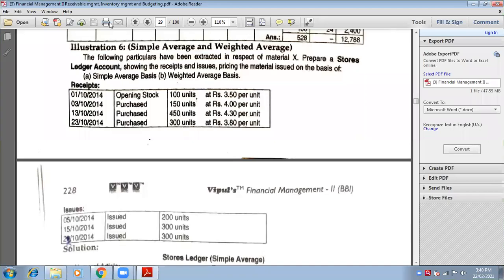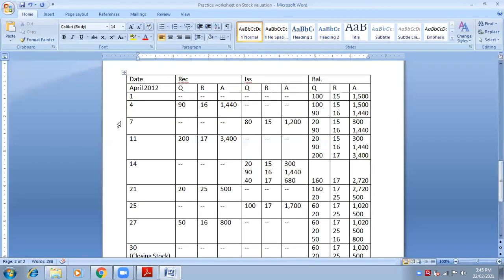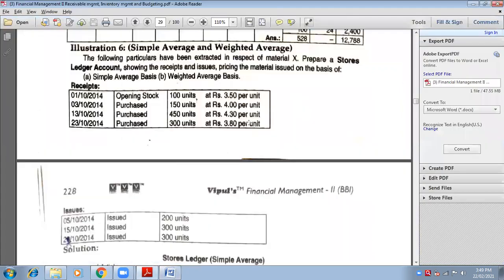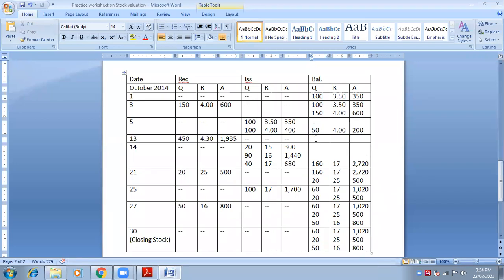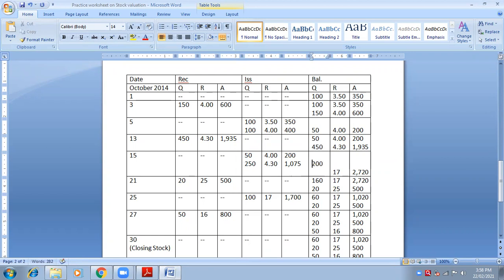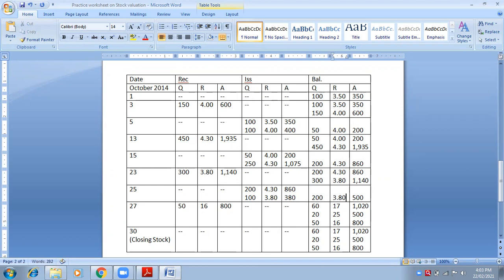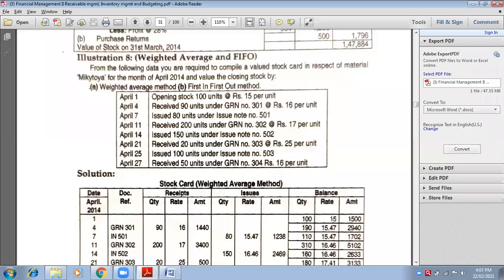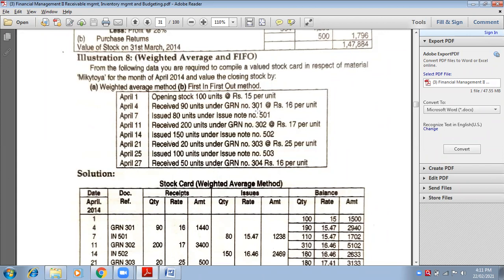22 Feb Inventory Management (Stock valuation: FIFO METHOD) (1)